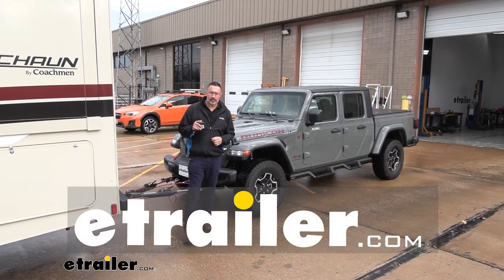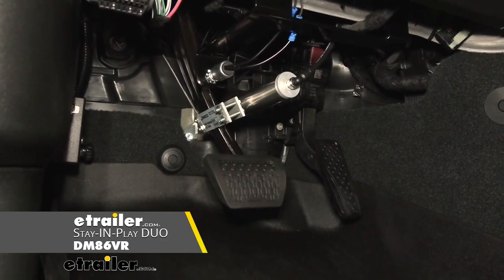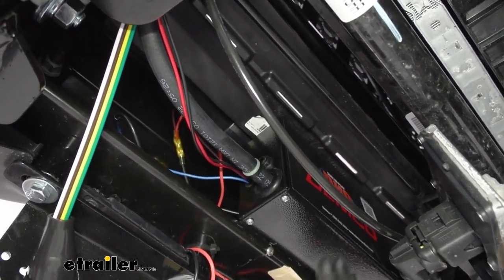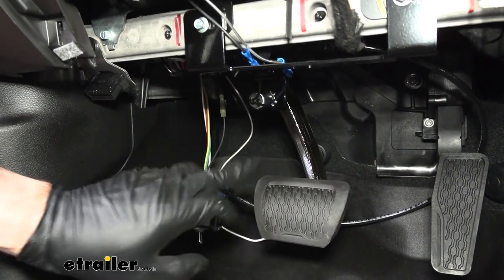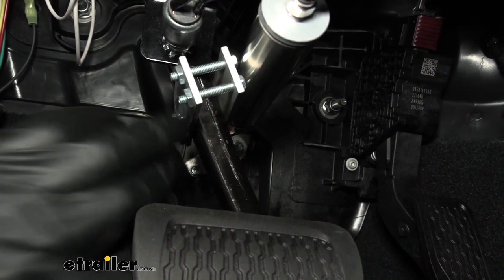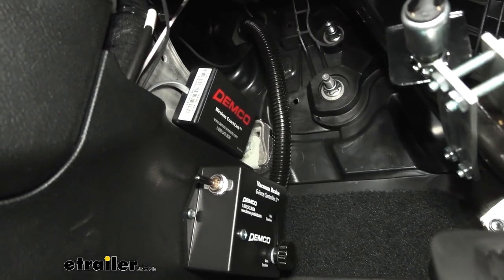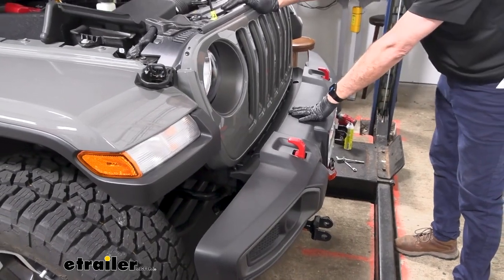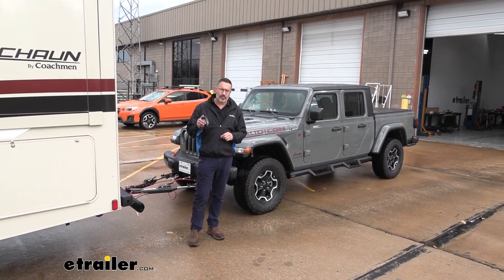Set up: Demco Stay-IN-Play Duo Braking System for RVs w/ Hydraulic Brakes on a 2022 Jeep Gladiator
Hi, John with etrailer.  Today, we're taking a look at, and installing, the Demco Stay-IN-Play DUO supplemental braking system.  Now, this has the Wireless Coachlink and it's going on our 2022 Jeep Gladiator.  So, why do you need a supplemental braking system at all Well, the law says you need one, first of all.  Secondly, it's going to allow your towed vehicle, your RV, when you hit the brakes here, it's gonna operate the brakes on the towed vehicle as well.  That is gonna be a safer stop, a more stable stop than having all of this weight just pushing on the back of your RV.

Now, one of the reasons that I like this Demco system so much is that it's a proportional system.  What does that mean Well, that means if you slam the brakes on your RV, it is gonna slam the brakes on your towed vehicle as well.  Well, that doesn't happen that much, but if you're gonna just do some light braking or just slowing down a little bit, this thing sees that as well.  There's an accelerometer that's actually located in the G-Force box that we mounted on the inside of here.  Everything that's going on on the Jeep is contained in the Jeep.

You don't have to worry about setting up controls or anything else in your RV.  Now, this is a permanent system, but it's easy to live with.  Everything we mounted is in the driver's side footwell.  As opposed to the portable systems that, every time you wanna go and tow your vehicle, you have to place this entire system in your car, set it in tow mode, and then when you get to your destination and you wanna drive your car, you have to pull it back out.  This just stays in your vehicle and it's always ready to go.

Now, when you're up in the cab of your RV, you have the Wireless Coachlink monitor.  Now, again, this is just monitoring what's going on back in the Gladiator.  When I hit the brakes, it's gonna show that the brakes have been applied back on the Gladiator.  And it's off.  This is great for letting you know that you have a normal system that's operating.

It's also good to let you know if something's going wrong back there.  Now, with flat towing, there are five components that you need to be able to flat tow down the road.  Of course, you need the base plate.  That's gonna be the physical connection on your vehicle to allow the hook ups that you need.  You're gonna need a supplemental braking system, whether that's a portable system or a permanently installed system on your towed vehicle.  That's gonna allow for a safer and legal stopping experience.  You're gonna need a tow bar.  This is gonna be the physical connection between your RV and your towed vehicle.  You're gonna need your tow bar wiring.  This is gonna transmit all the electrical signals, your turn signals, marker lights, all your braking information that you need through this cord.  And of course, the last component is gonna be the safety cables.  In the unlikely event that one of these parts fail, this will keep your towed vehicle safely behind your tow vehicle.  So, the final thoughts on the Demco here.  There is one thing to keep in mind.  If your rig has air brakes, Demco makes what they call the Air Force One, and that's the supplemental braking system that you're gonna wanna use.  Ours is not.  Ours has hydraulic brakes, so no big deal.  This is the Stay-IN-Play DUO.  It is kinda my favorite for these Gladiators.  We're able to do a trick mounting up here under the bumper.  Everything is nice and contained.  It was easy to run the wires up through the engine compartment and back into the cab.  It's really just a great system that installs on a great vehicle like the Gladiator.  You wanna see how we did it, stick around.  First things first, where to start with these auxiliary braking systems Well, it's a good idea just to get the components out and get them placed first, or at least mocked up, so that you kinda know what you're working with and what kinda connections you're gonna be running.  So, we can go ahead and start with the main operating unit and I'll show you where I mounted it.  So, when I was installing the base plate, and we already had the bumper off, I went ahead and, there's plenty of room behind this front bumper and I went ahead and mounted the main operating unit behind this bumper here.  So, there wasn't much modification needed to this Demco box to get it up here.  I'd only had to bend the tabs on the box, top and bottom, just a little bit.  I just put them in a vise and I went ahead and added some stainless steel screws and nuts and bolts on the back just to secure it in here.  It is kind of a heavy unit, so you wanna make sure it's secure.  As fa